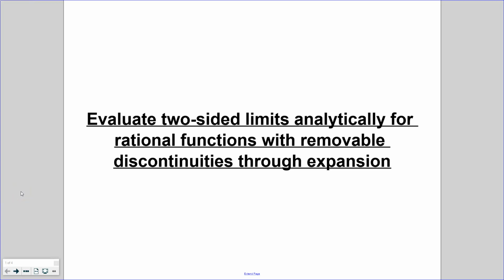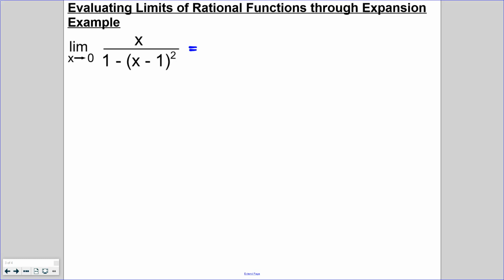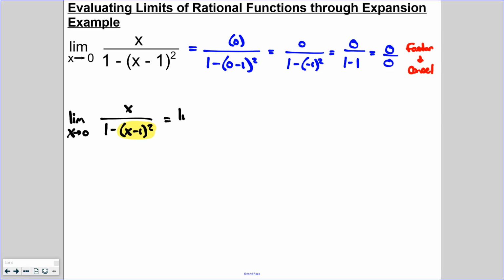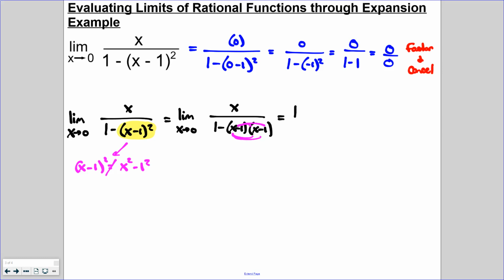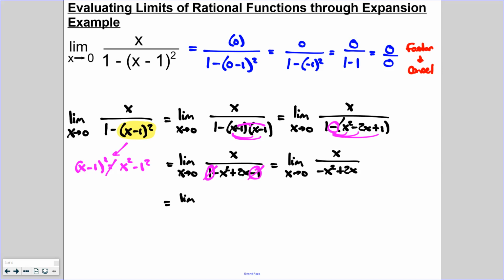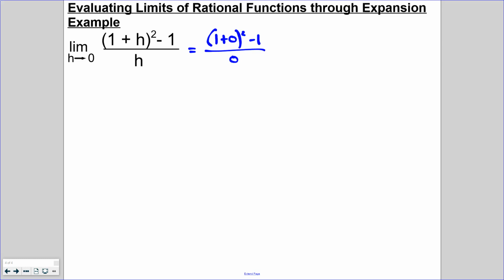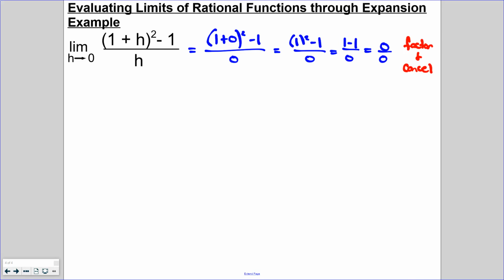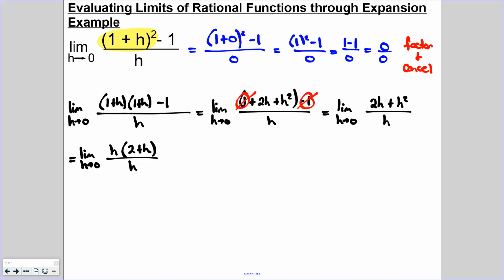Evaluate two sided limits analytically for rational functions through expansion